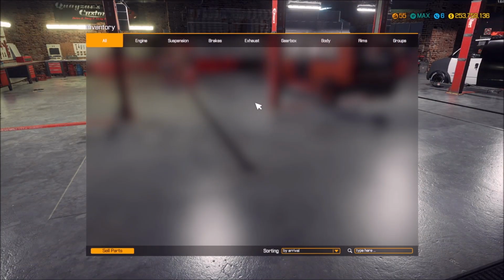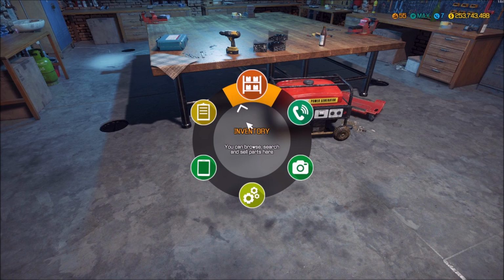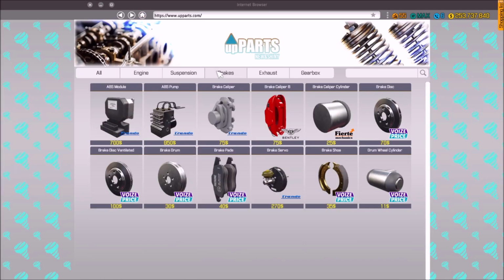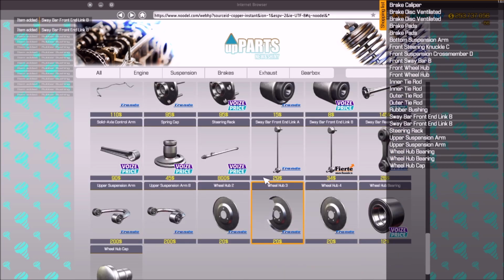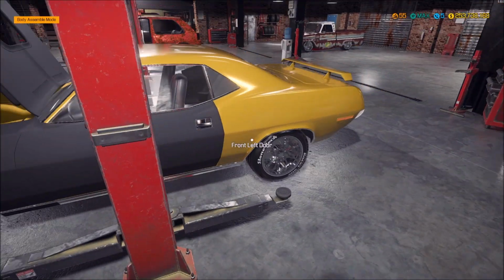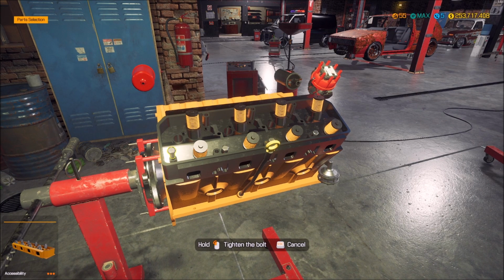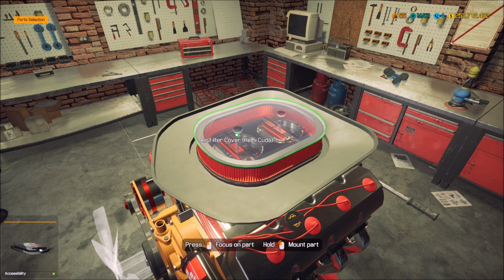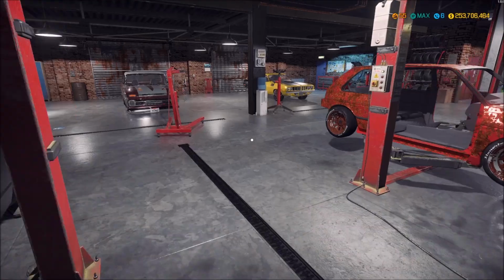Car Mechanic Simulator 2018 - Rot2Rad: Junkyard Builds Ep.63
Rules:
 1. Only purchasing cars under 150,000 Miles
 2. If 2 Cars are under 150,000 Miles, lowest one gets purchased.
 3. Will not be building the same car twice. Mods have different styles though.
4. If in the event of a tie (Saves verses Sells) the first posted vote will determine the vehicle's fate.

After the build, it's fate is in your hands... Let me know in the comments section if I should Save it or Sell it. (Saving it means I put it in the Parking Levels to keep).

This Barracuda is from the Plymouth DLC.

Windows 10
Intel® Core™ i7-7700HQ CPU @ 2.80GHz
32 GB RAM